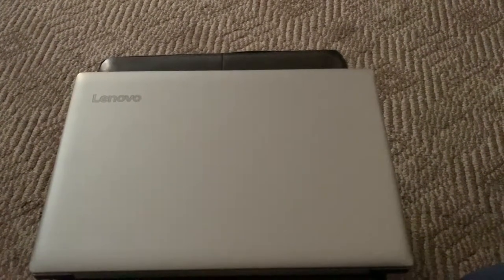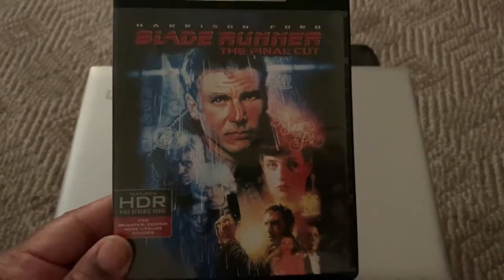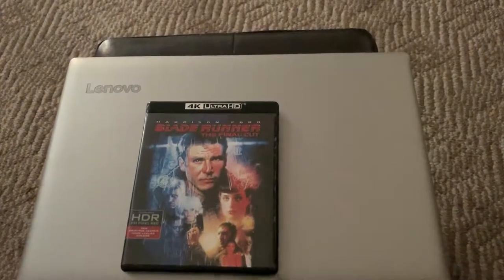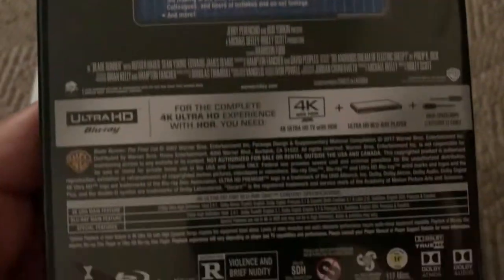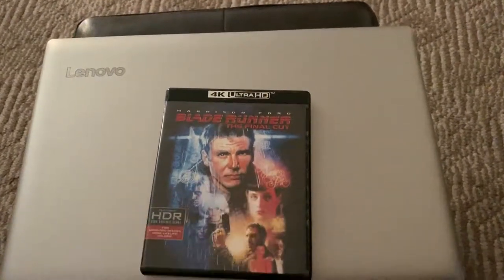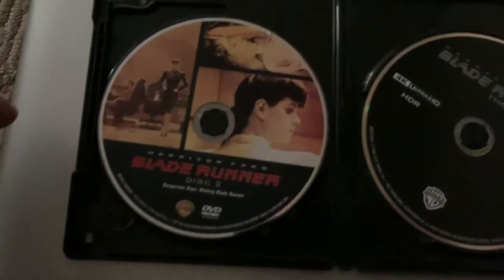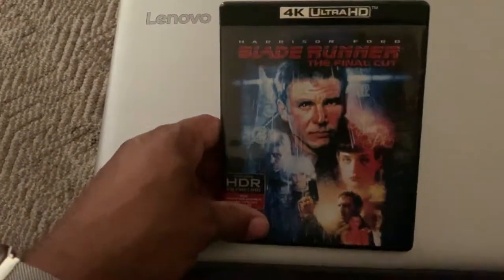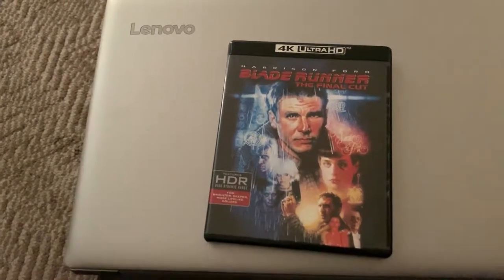Blade Runner Final Cut 4K Pickup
0:00 Intro

0:07 Blade Runner Final Cut

2:06 Rutger Hauer

Picked up a new 4K Blu Ray

GAMERTAG/USERNAME:
XBOX ONE: SYNISTERTARHEEL
PLAYSTATION 4: BODYCOUNT92
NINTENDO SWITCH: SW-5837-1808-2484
STEAM: SinisterTarheel